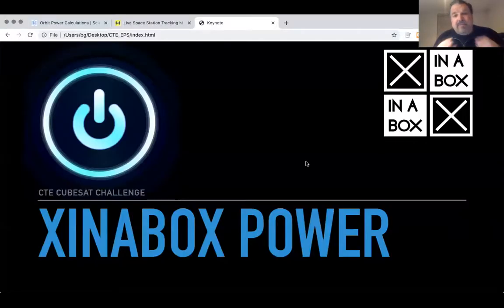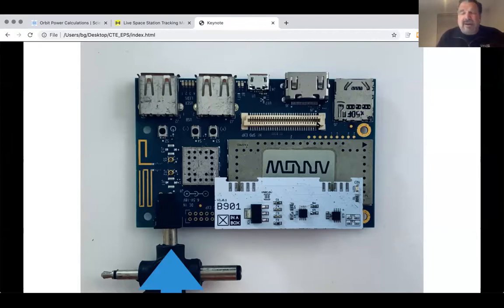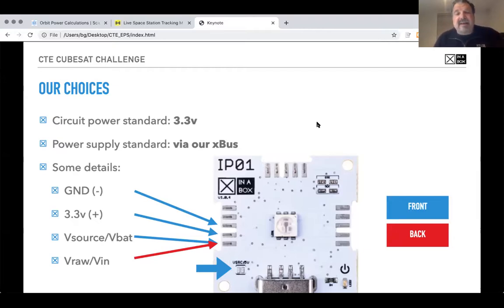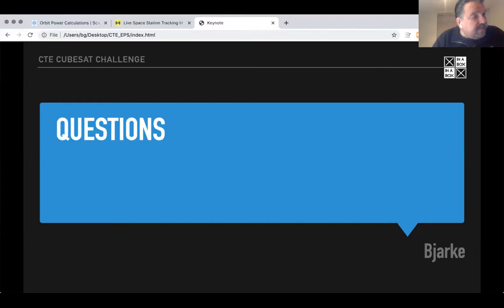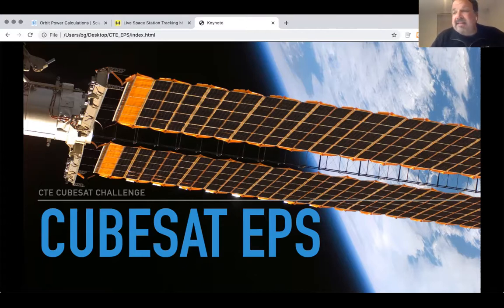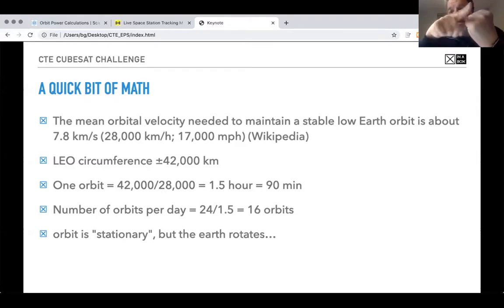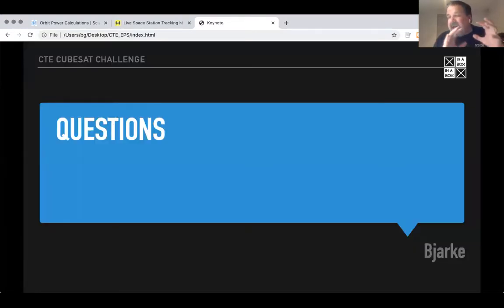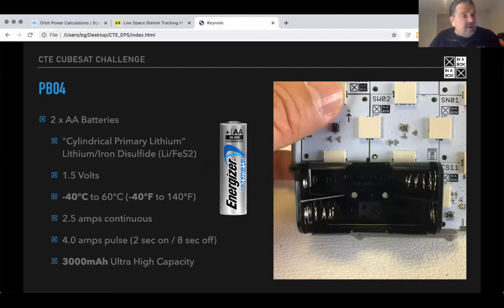☒ CTE Session 4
This is the 4th session of the DoE/XinaBox CTE CubeSat Challenge program.

Main Topic: CubeSat Electrical Power Subsystem (EPS)